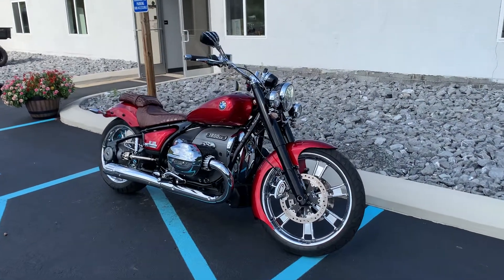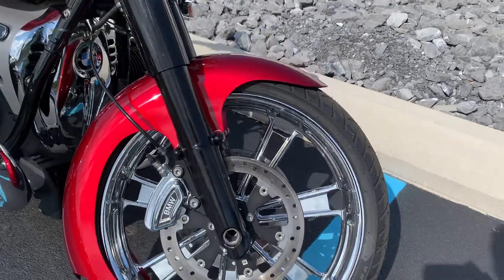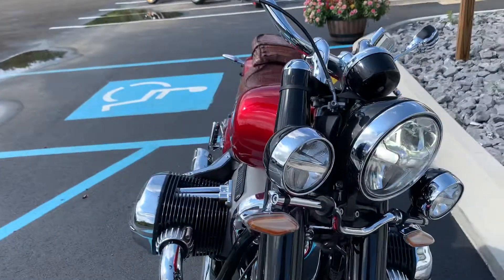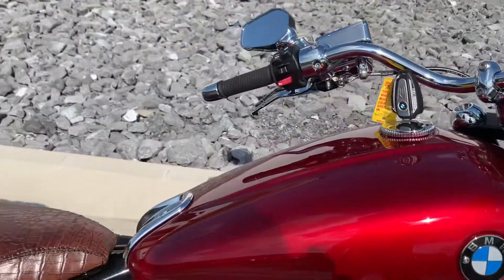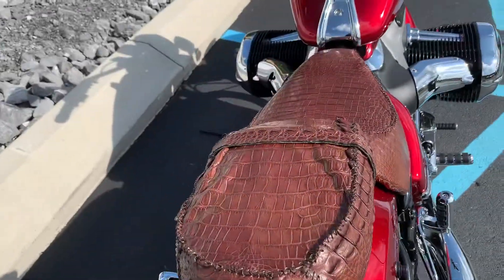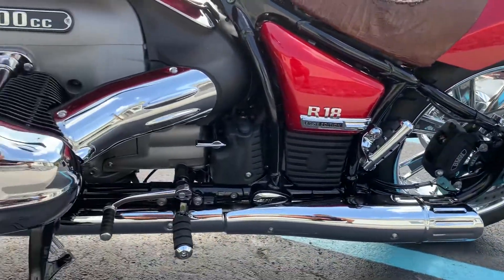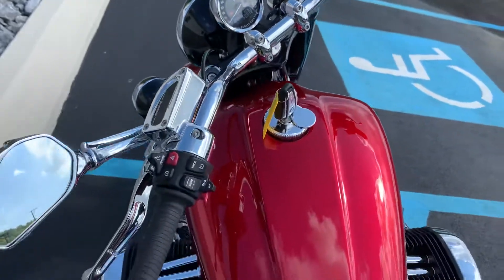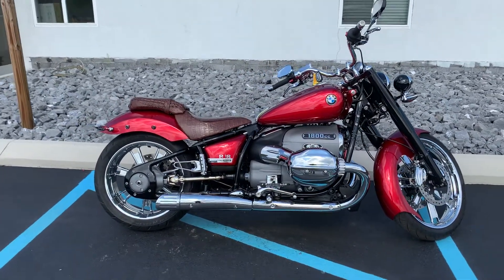2021 R18 Classic